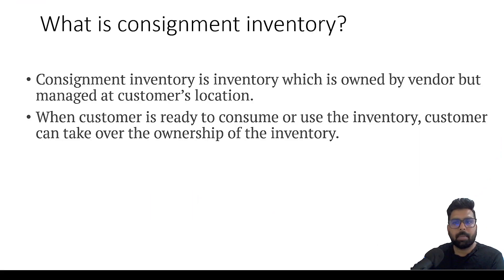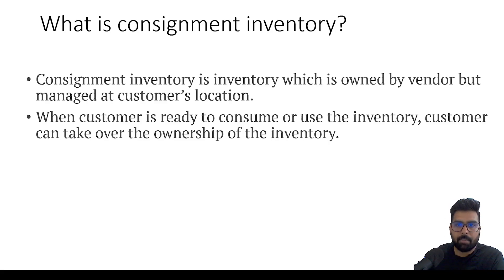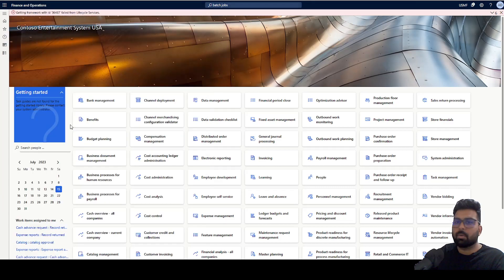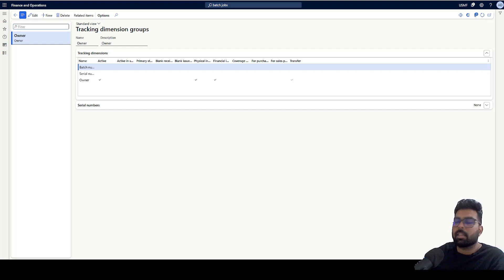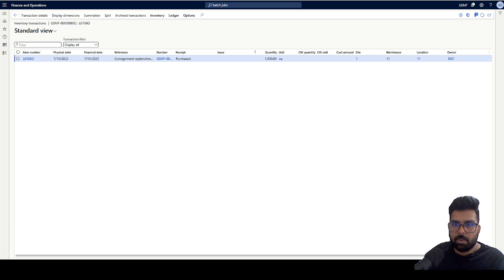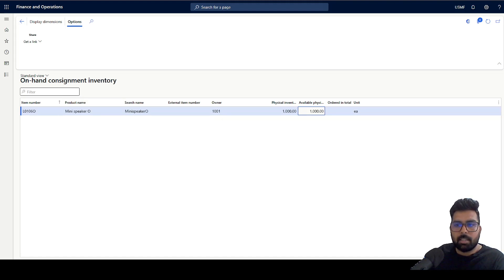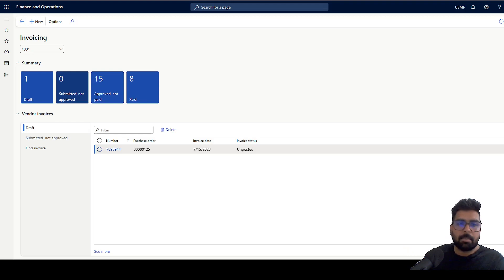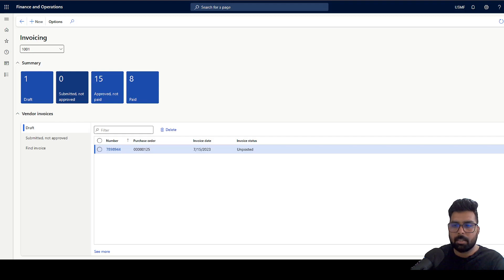Managing and Monitoring consignment inventory in Microsoft Dynamics 365 Finance and Operation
Consignment inventory is inventory that’s owned by a vendor but stored at your site. When you’re ready to consume or use the inventory, you take over the ownership of the inventory.

This topic includes information about how to physically receive vendor-owned inventory on-hand without creating general ledger transactions, how to start a production process where the vendor-owned inventory can be physically reserved and how to change the ownership of the raw material to be able to process the consumption as part of the production order processing. There’s also some information about how vendors can monitor consumption of their inventory using the vendor collaboration interface.